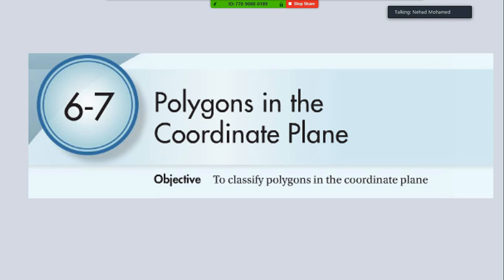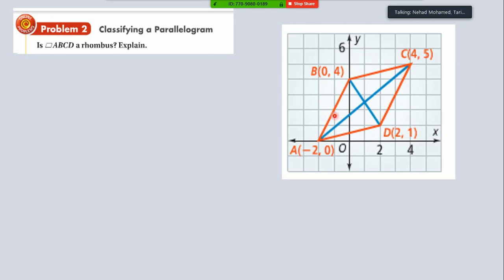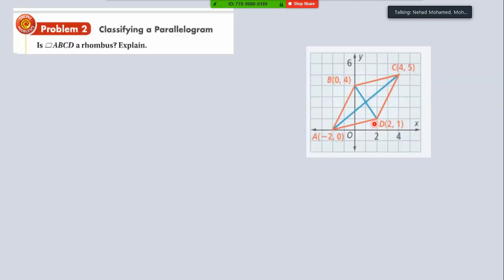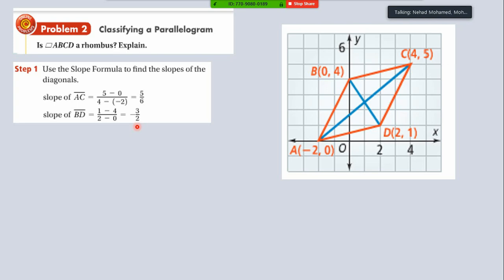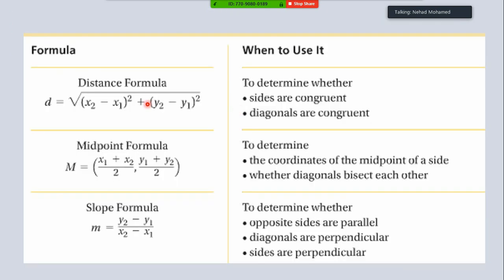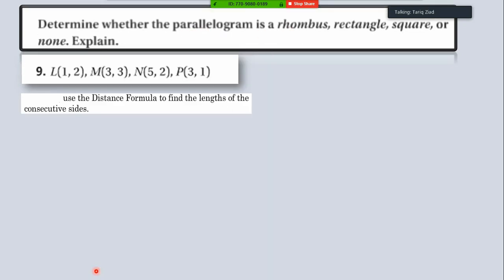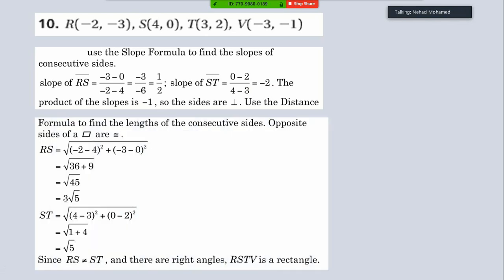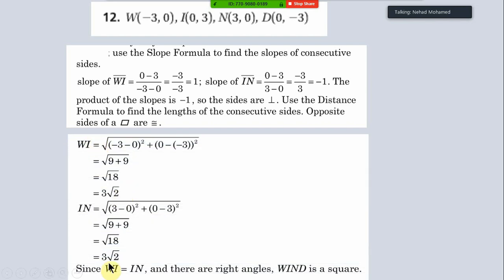L(6 -7 )_Part 2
GEOMETRY GR 7